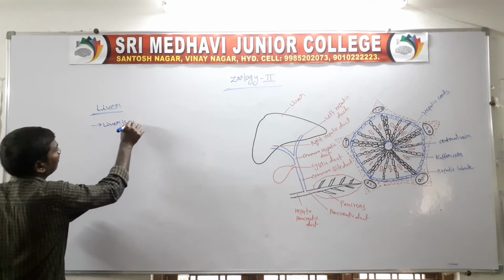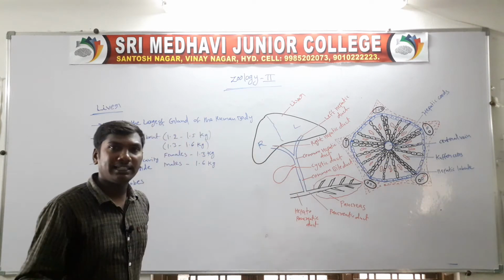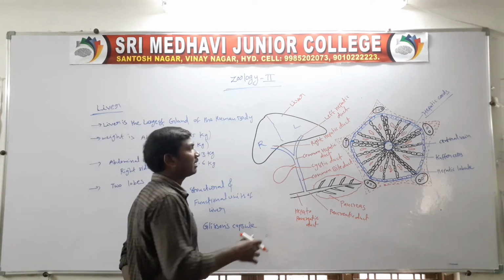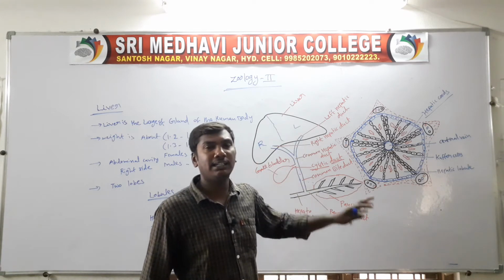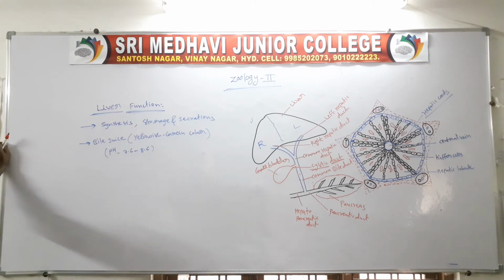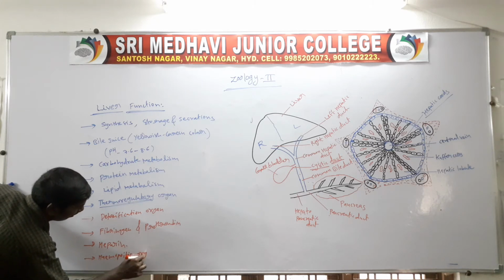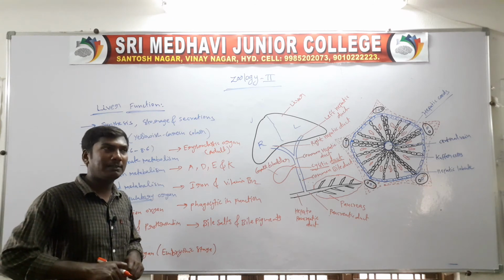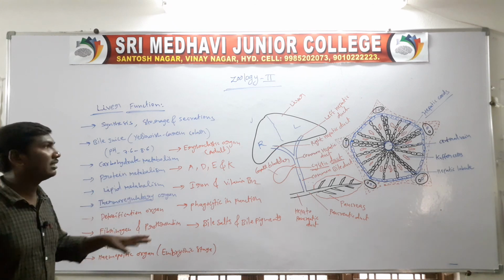(31 Aug 2020) LIVER